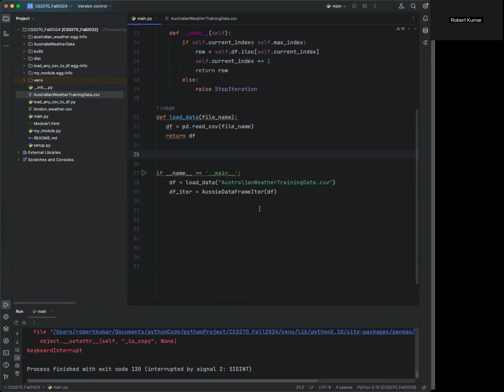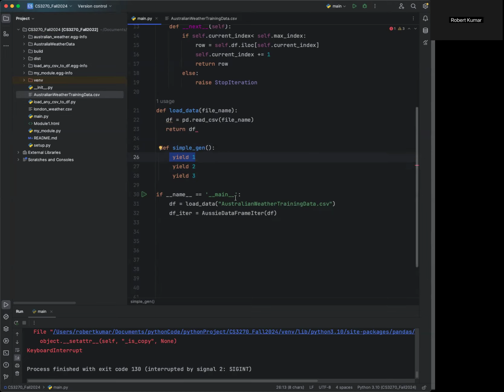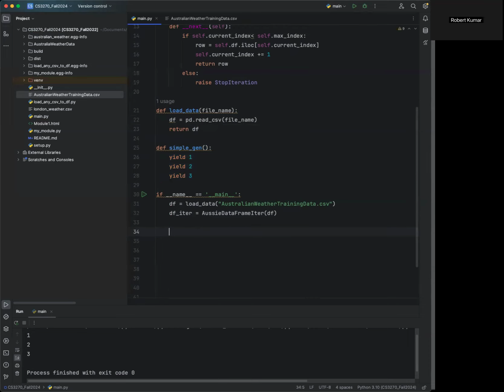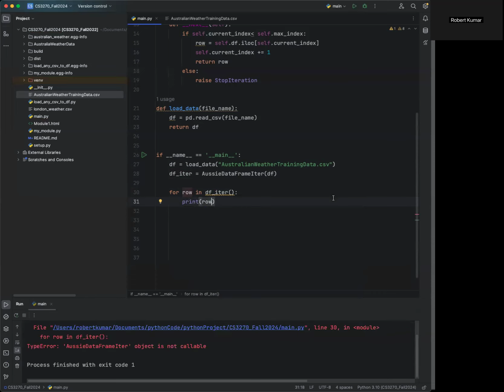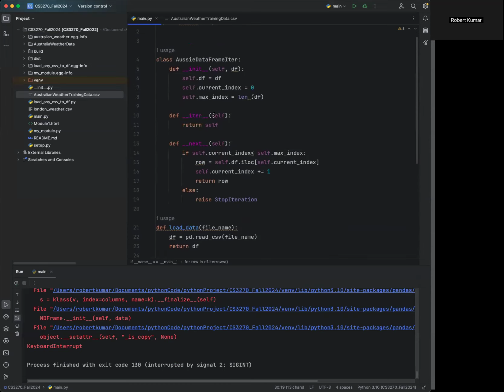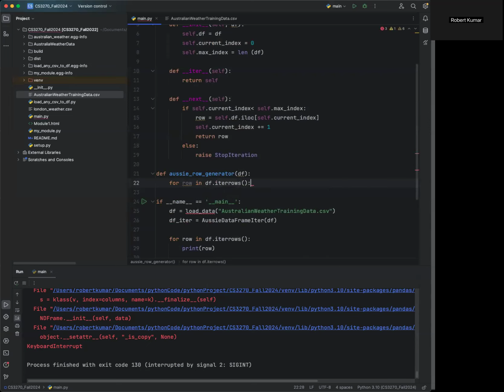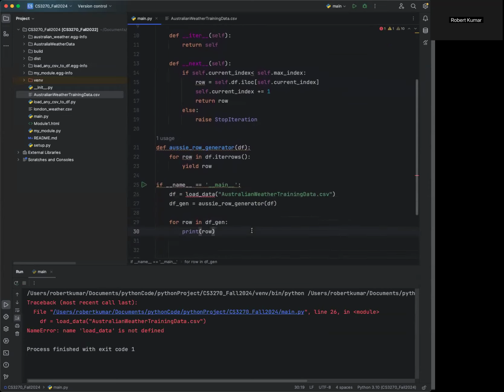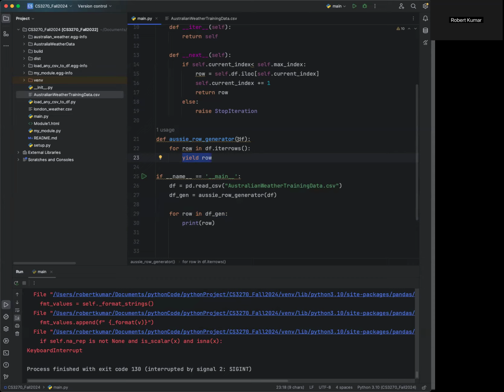Python Tutorial Generators